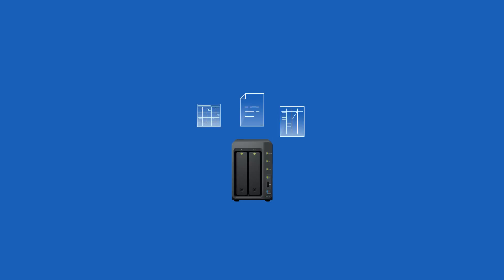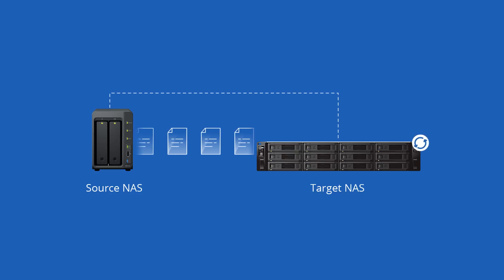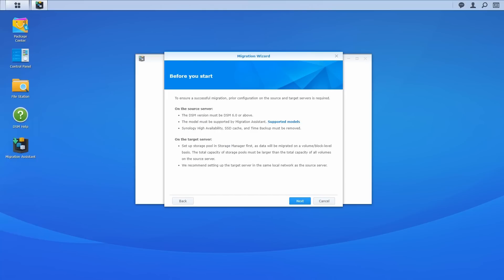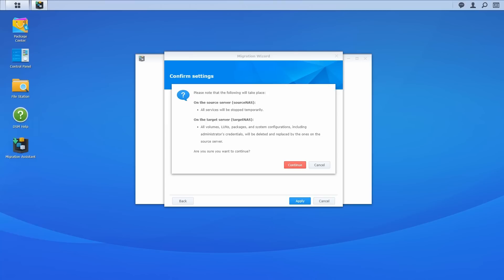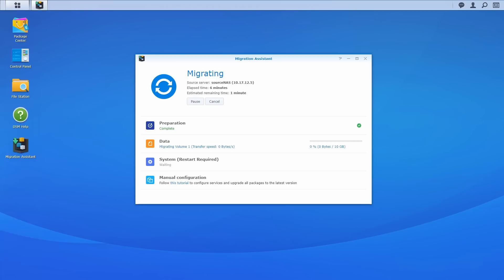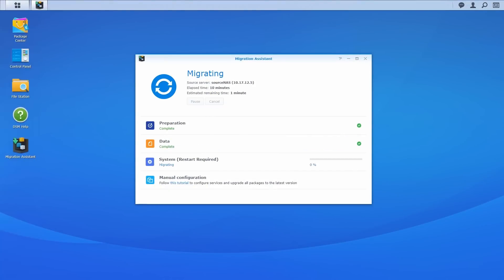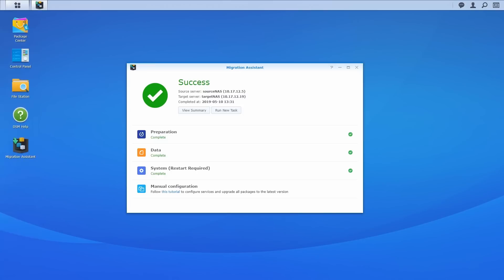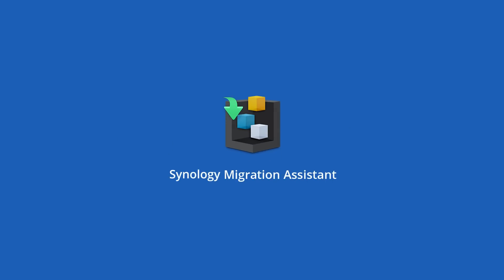How to Upgrade Your Synology NAS with Migration Assistant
Migration Assistant makes the migration from one NAS to another as automated as possible while ensuring continuous access to existing services before the new NAS goes in production.